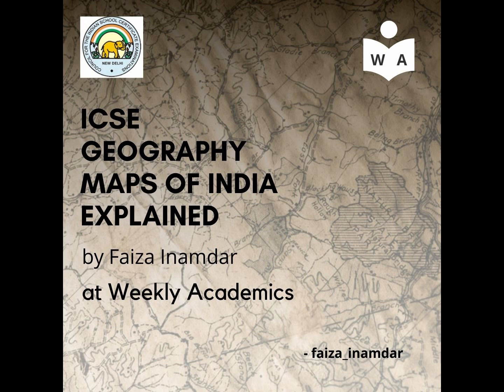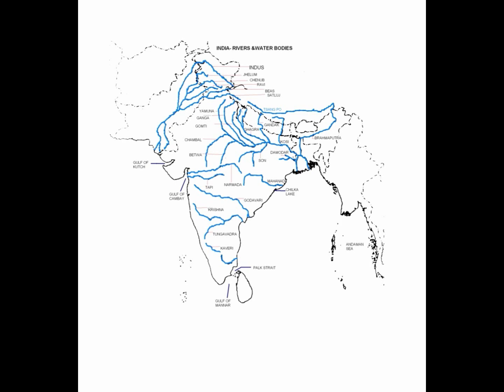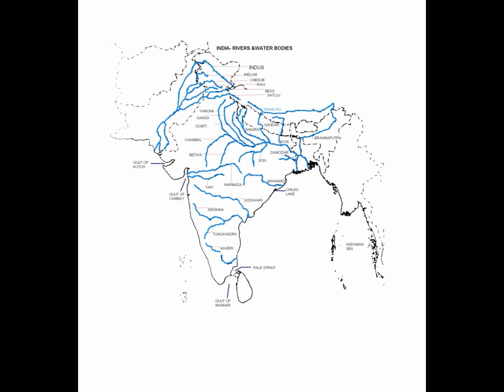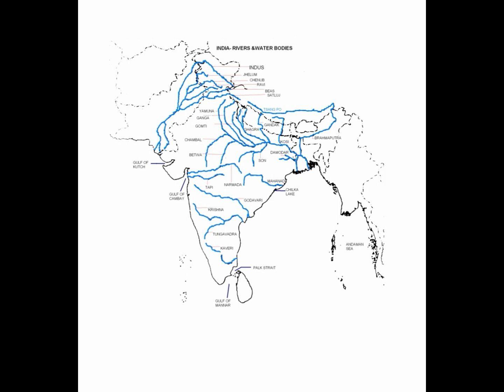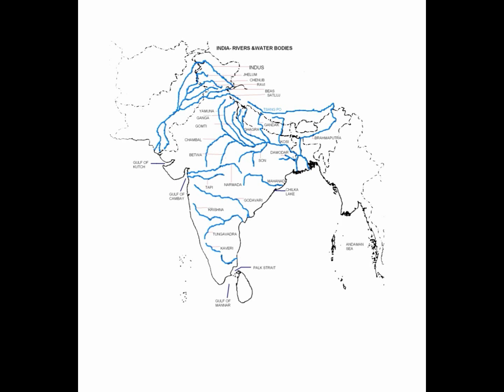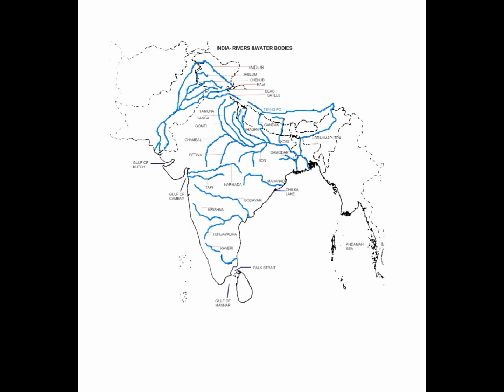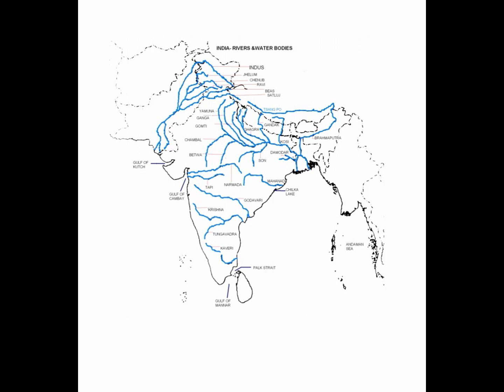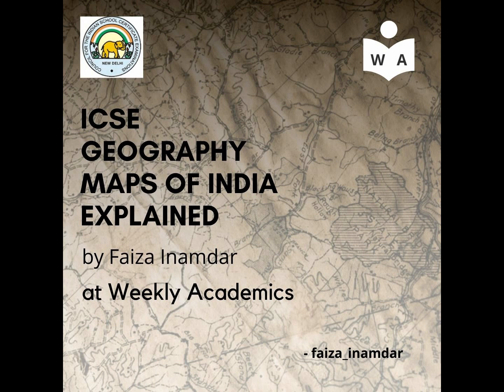Weekly Academics | Grade 10 ICSE | Geography | maps of India | Rivers & Waterbodies | Faiza Inamdar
Faiza Inamdar explains ICSE Grade 10 geography maps of India at Weekly Academics

Share it with all your friends
If you have any doubts drop them doun in the comments